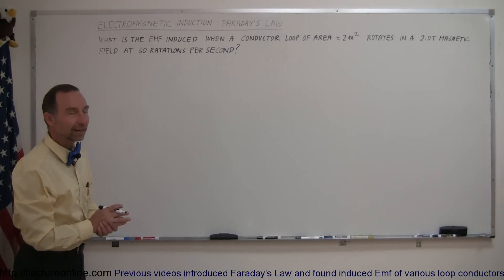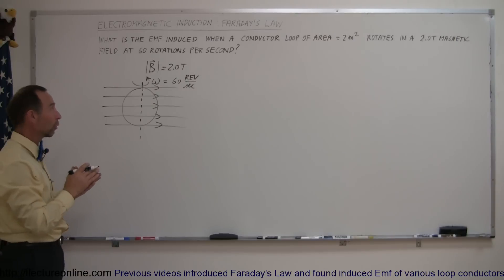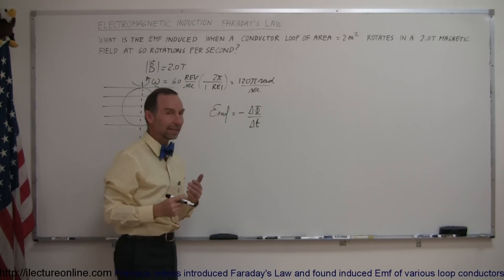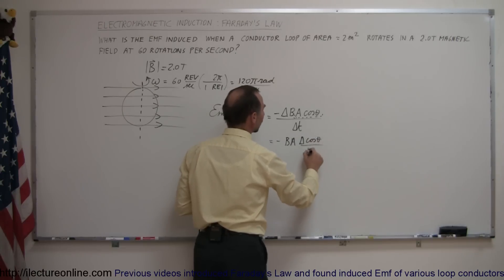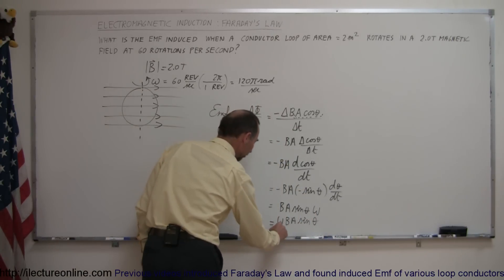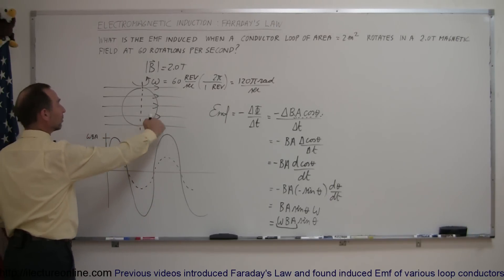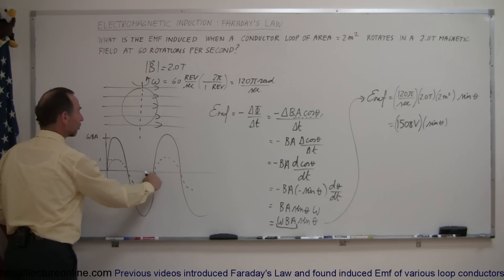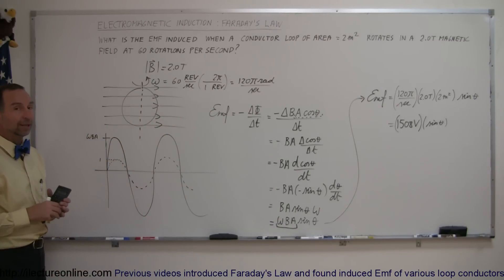Physics 45 Electromagnetic Induction: Faraday's Law (4 of 4) Rotating Loop Conductor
In this last of the four part series I will find the induced Emf when the magnetic field in a rotating loop conductor.